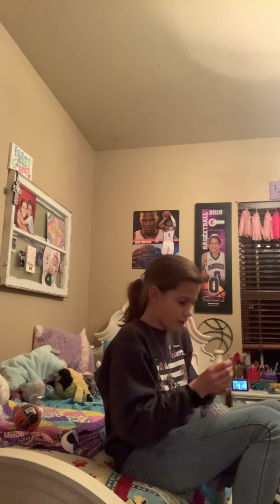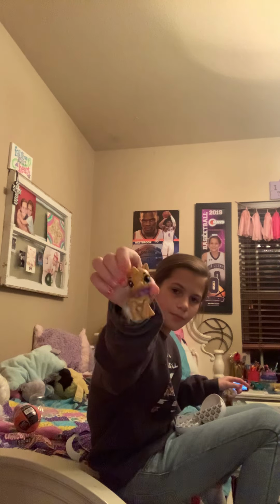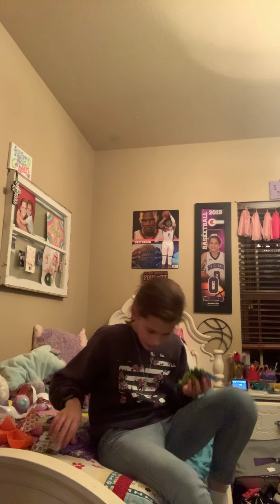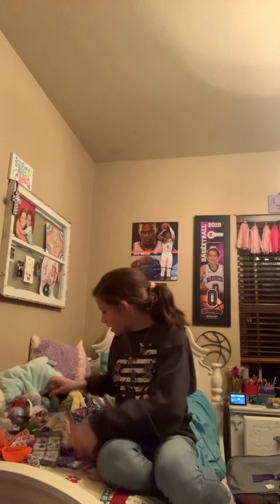Opening mini brands